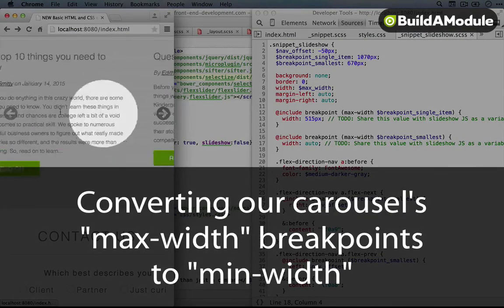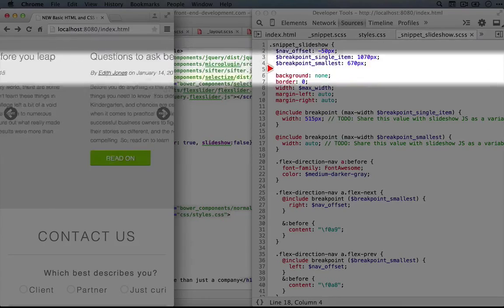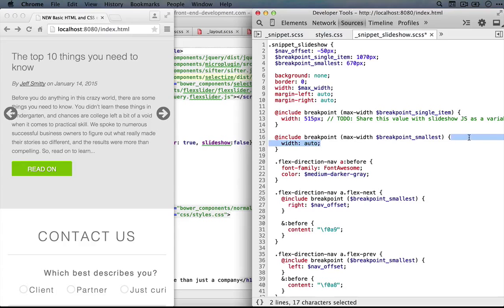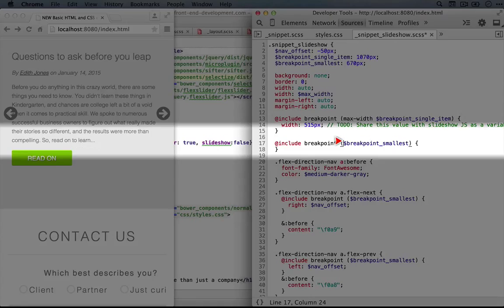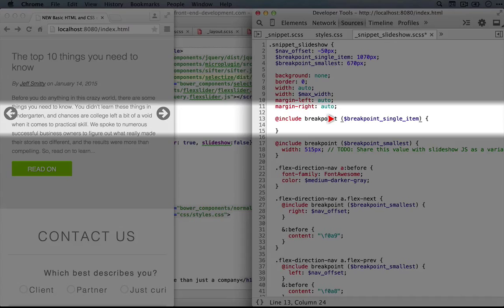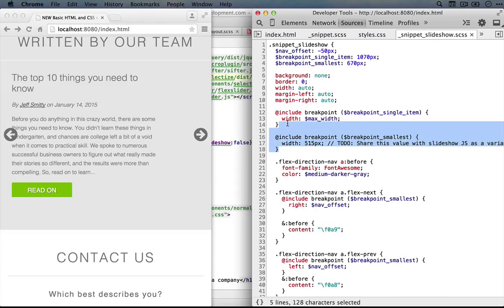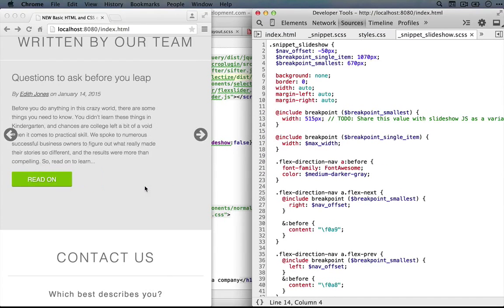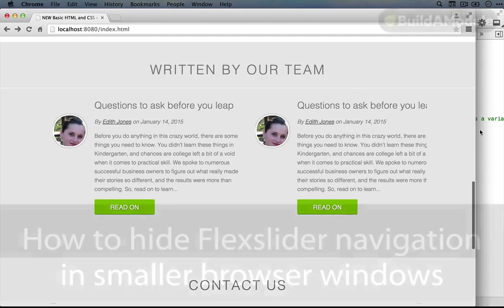450. Converting our carousel's "max-width" breakpoints to "min-width"